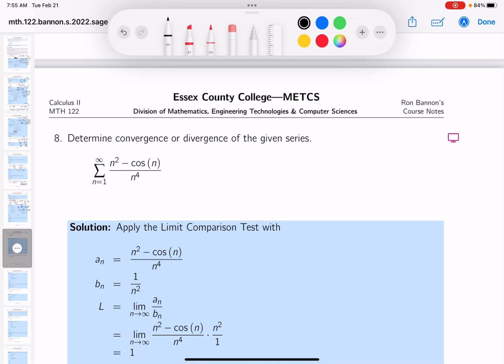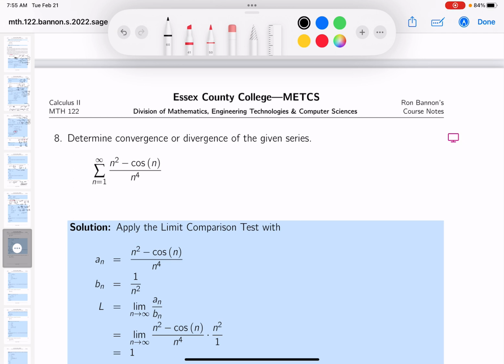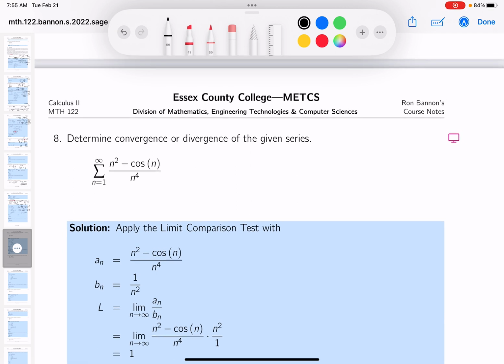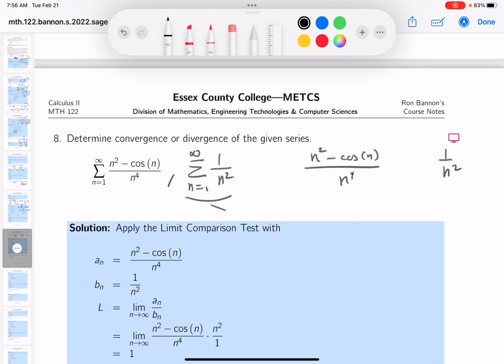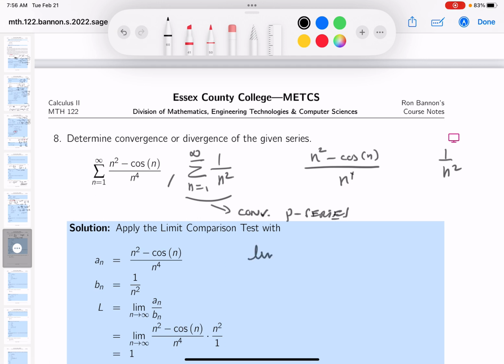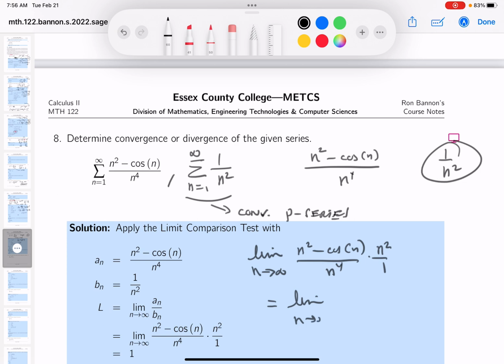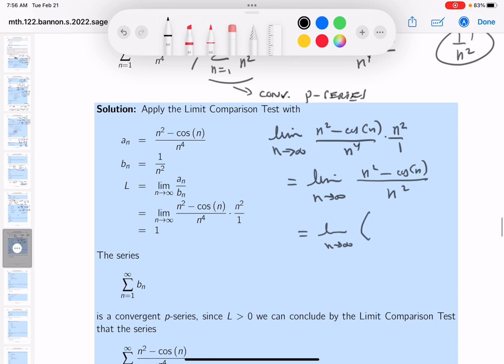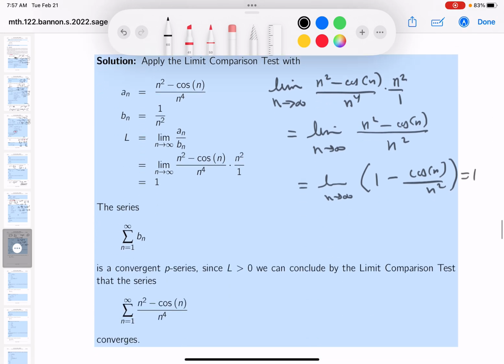mth 122 17 03 08